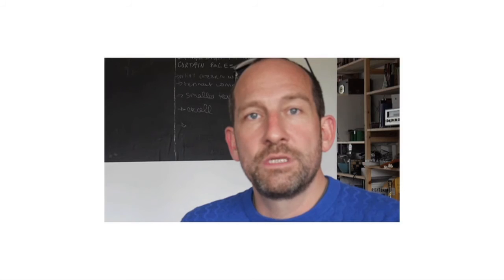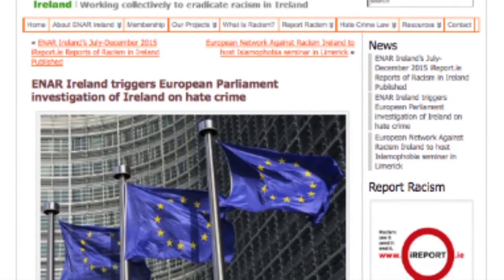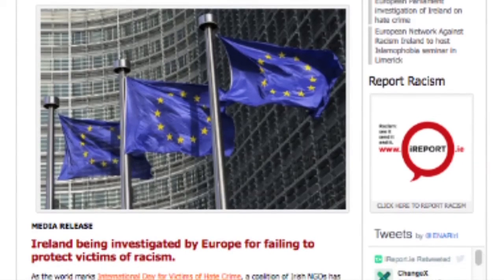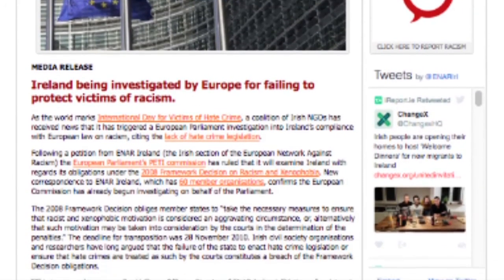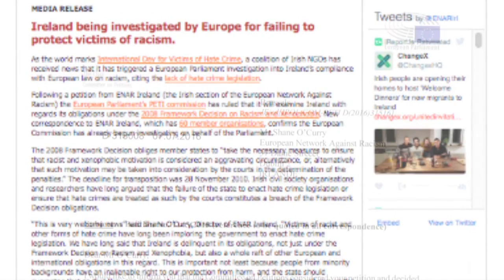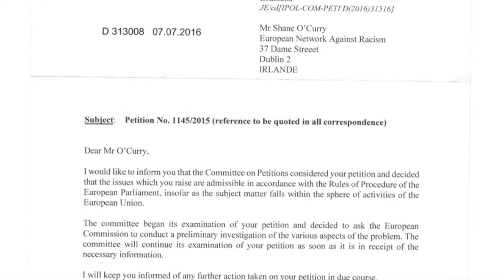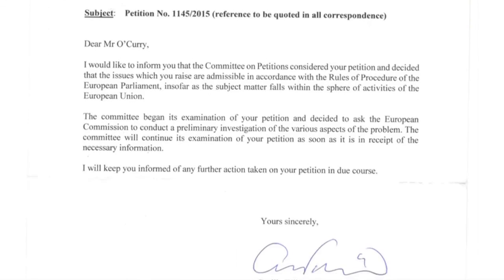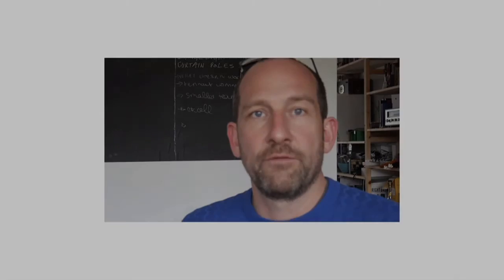ENAR Ireland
ENAR Ireland  ha usato la petizione al Parlamento europeo per far avviare un'ispezione della Commissione europea all'Irlanda sull'obbligo di applicare la decisione quadro del 2008 su razzismo e xenofobia.